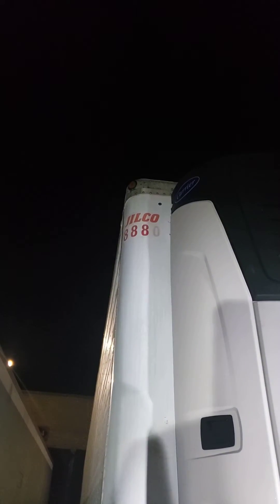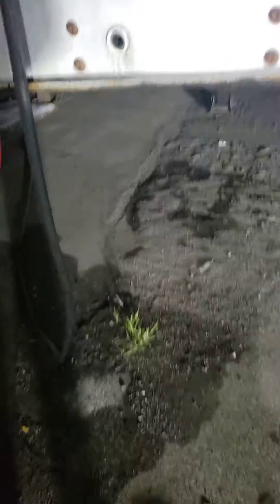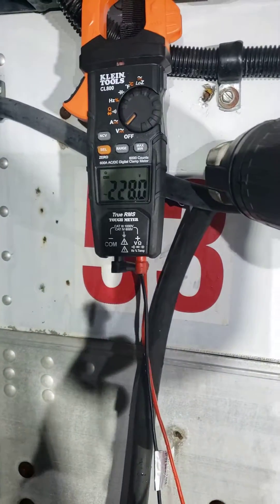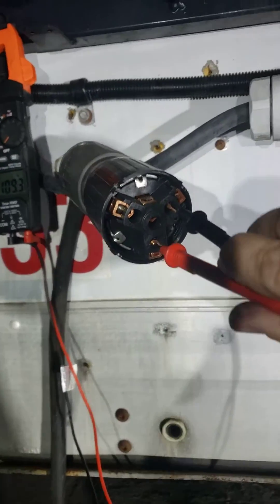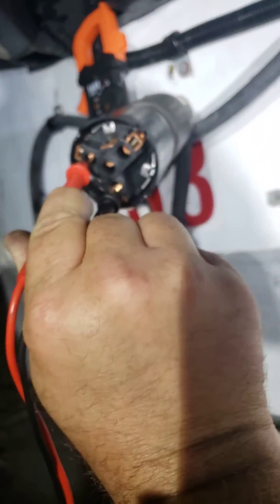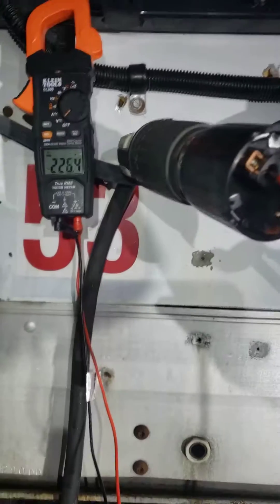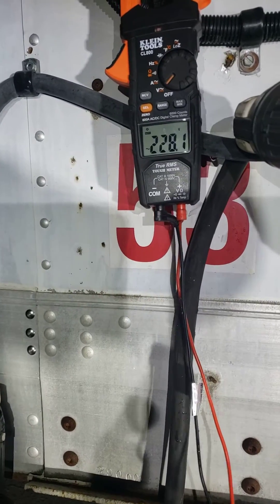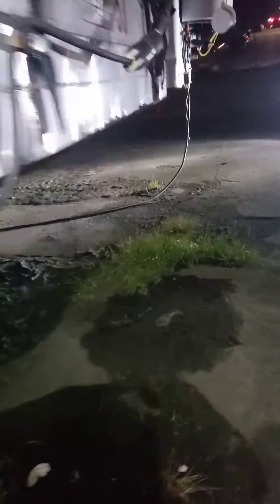klein CL800 Voltage test, Carrier 8100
Refrigerated unit not getting proper voltage